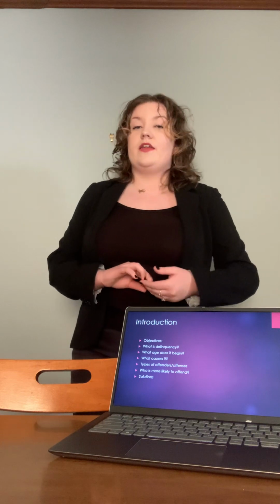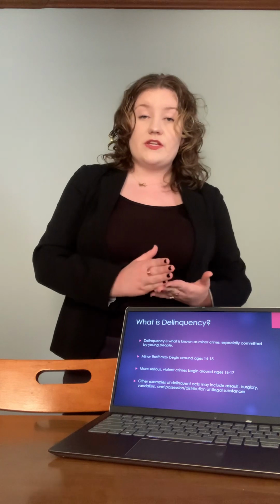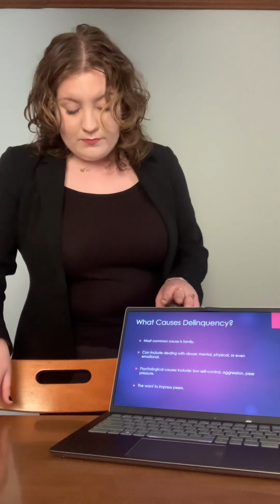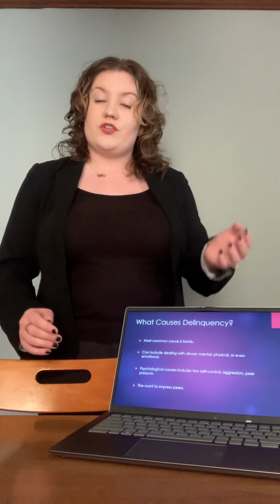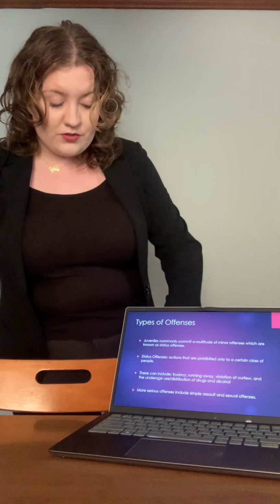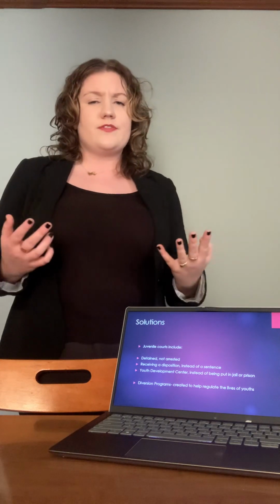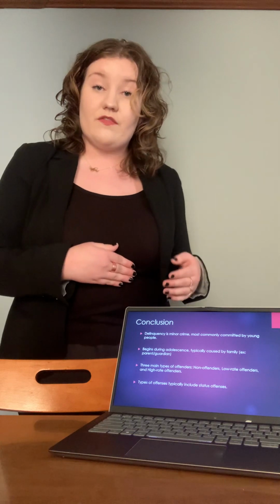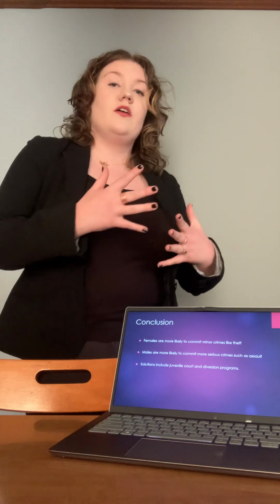Juvenile Delinquency~Communications 2024